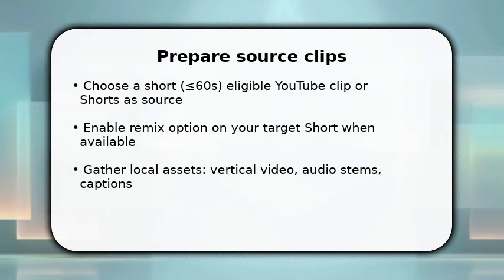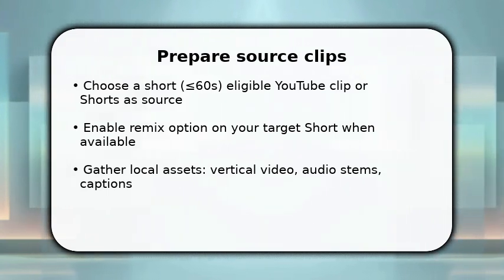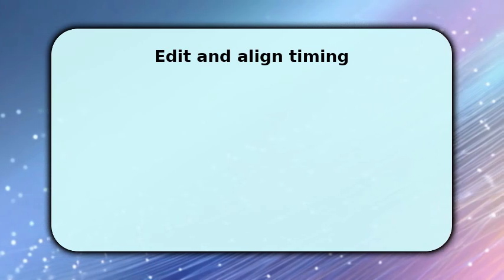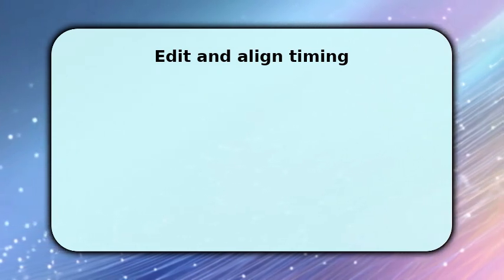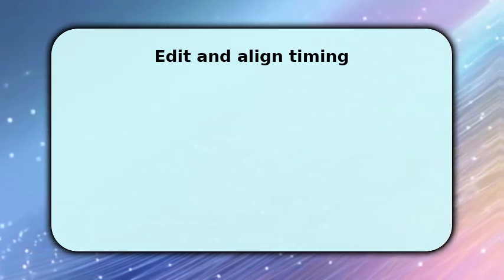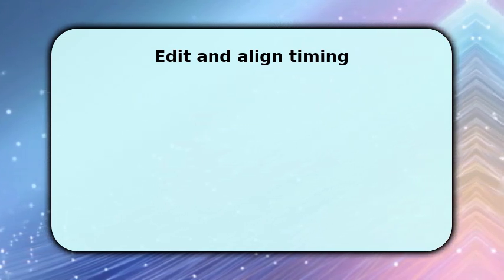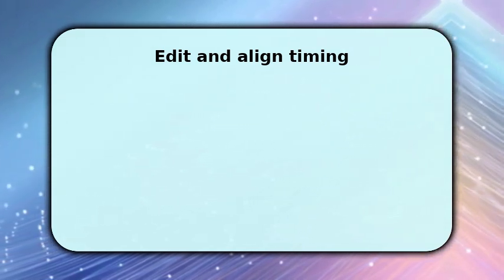How to Make Youtube Shorts Remix - Full Guide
How to Make Youtube Shorts Remix - Full Guide | 🔒 Surfshark VPN Deal — Stay private and secure. $1.99/mo + 3 Months Free ▸

Dive into the creative world of YouTube Shorts remixes as we guide you through every step. Discover how to transform your favorite videos with a personal touch, adding flair and originality that stands out in this bustling digital space.

YouTube Shorts, VideoRemixing, CreativeProcess, DIYContent, SocialMediaTips, HowToMakeShorts, PersonalizeYourVideos, StandOutOnPlatform, DigitalCraftsmthy, EngageWithAudience, YouTube Creation